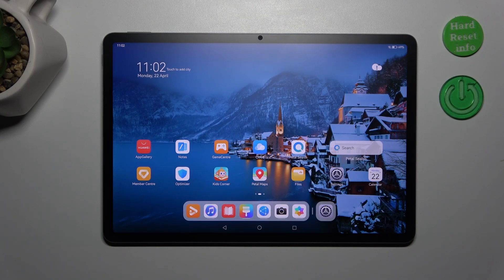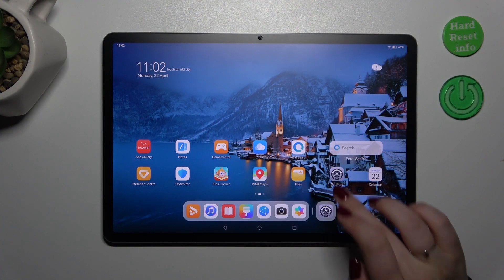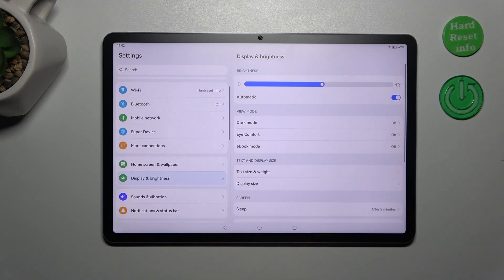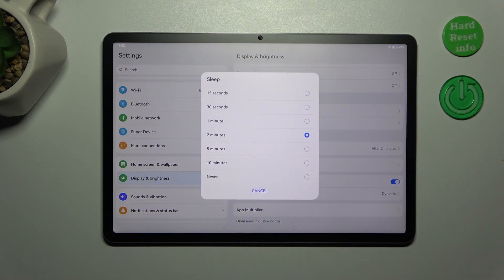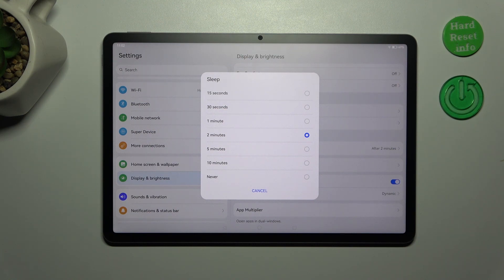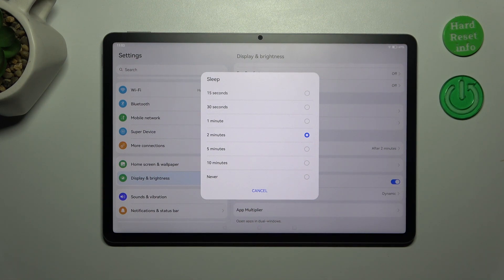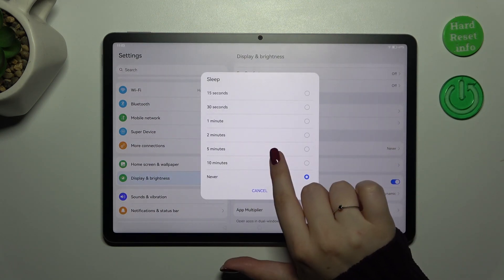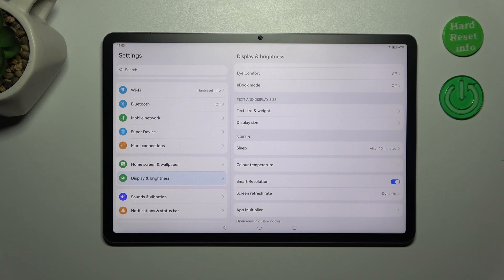How to Change Screen Timeout in HUAWEI MatePad 11.5 – Manage Screen Sleep Time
If you're wondering how to change the screen timeout in your HUAWEI MatePad 11.5, then here we are coming with help! In the above tutorial, we would like to guide you to a proper section, in which you can replace the current screen timeout with your choice. You can freely elongate it or choose a shorter option. So let's follow all the steps and successfully change the screen timeout in HUAWEI MatePad 11.5!